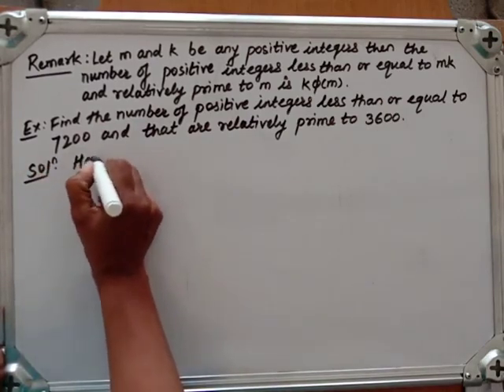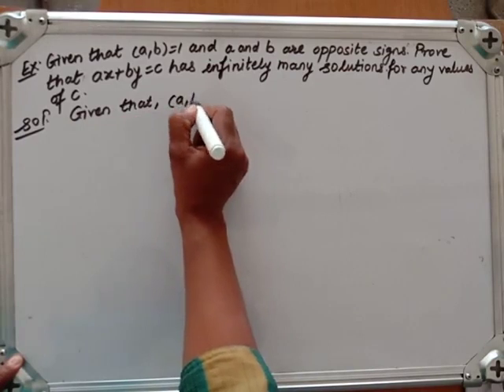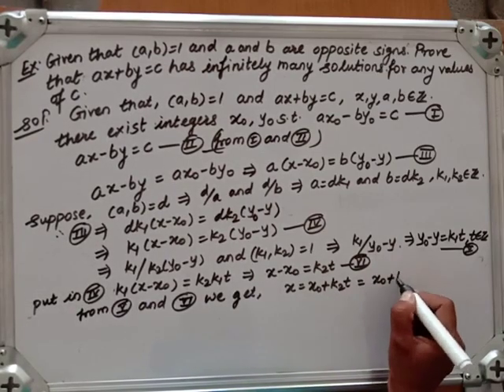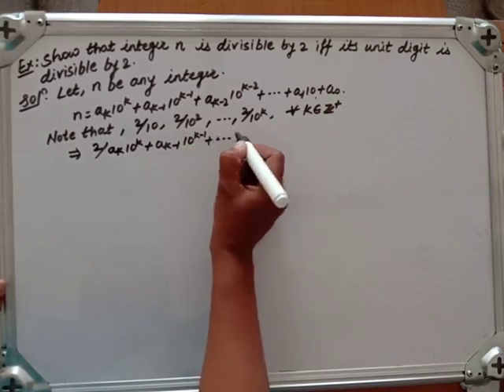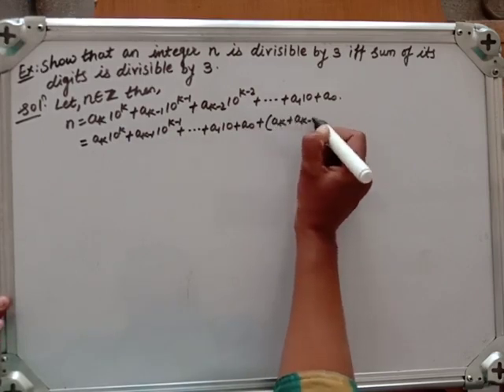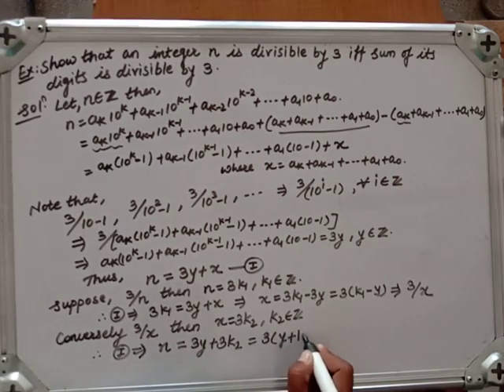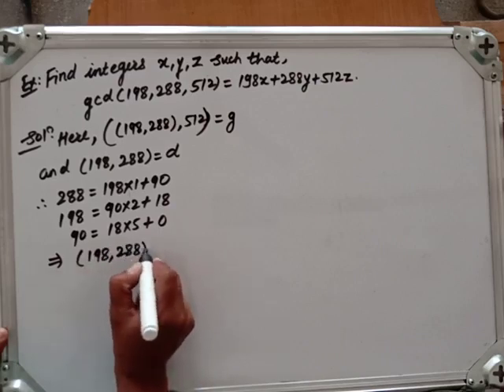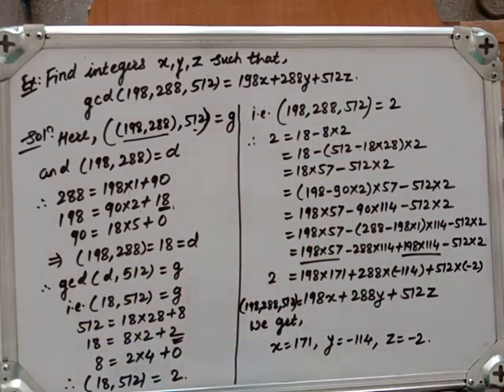TYBSc (Number Theory)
Extra Examples